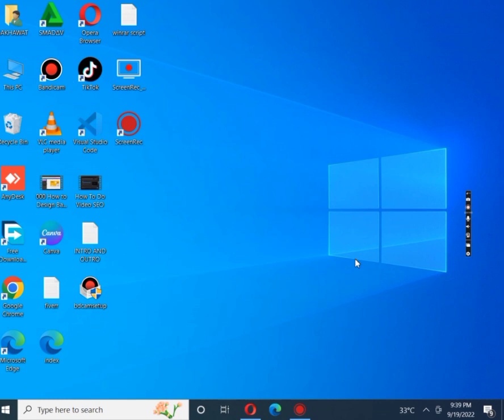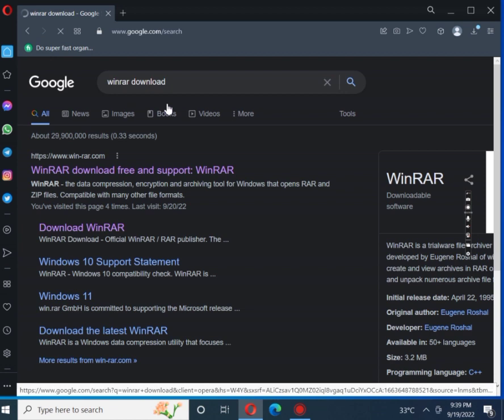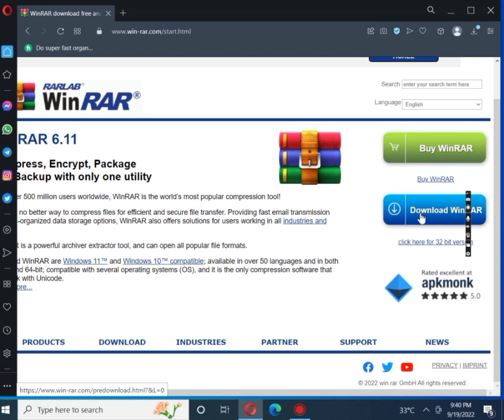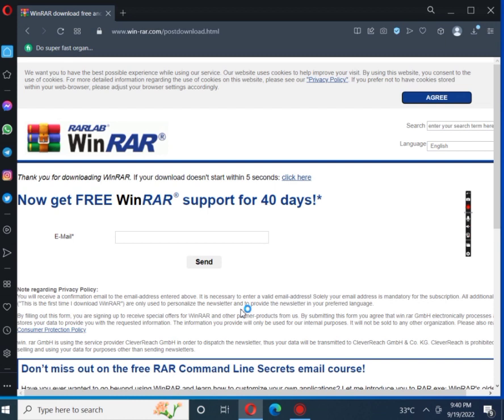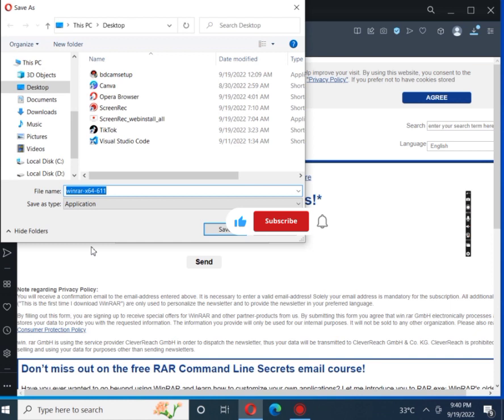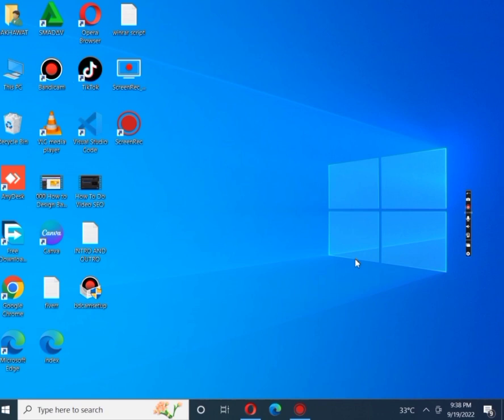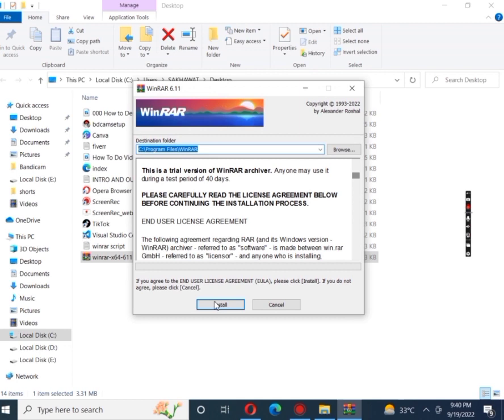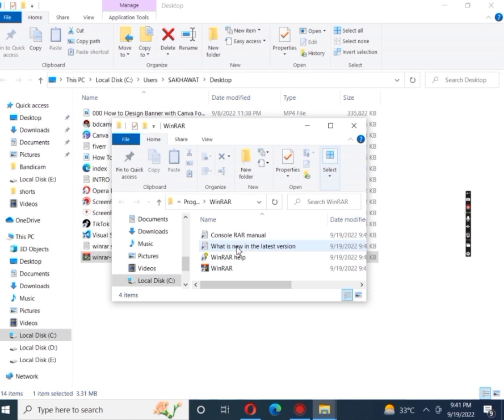Ap Logo k Liye he Itni Achi Awaz Ma vlogs Ly k ata ma